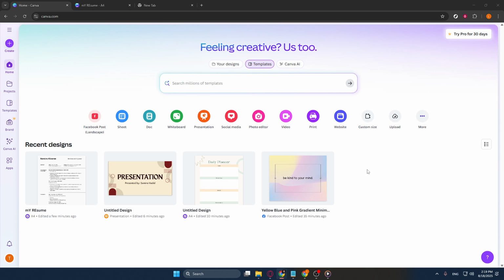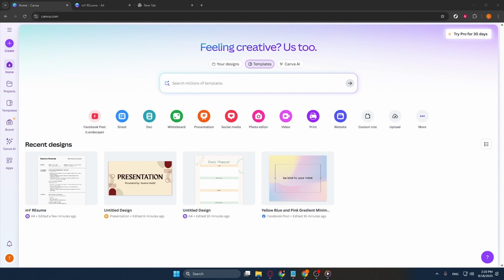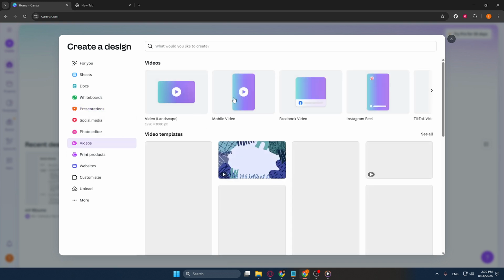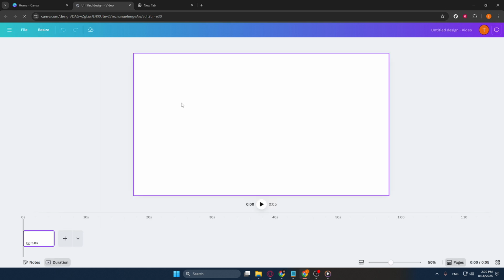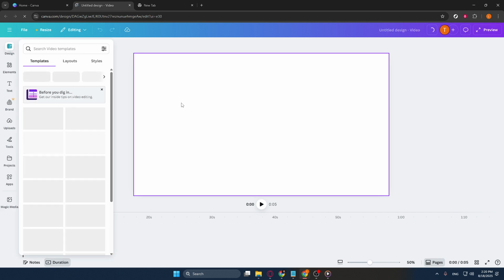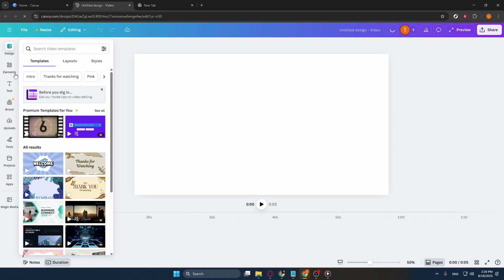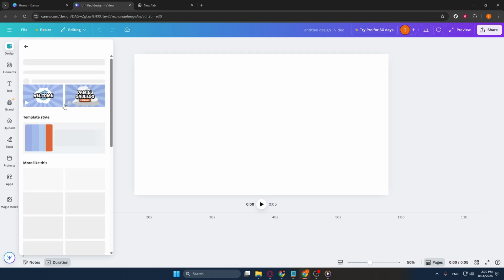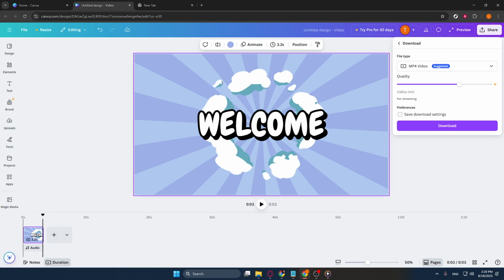How To Create Videos With Canva [2026 Guide]